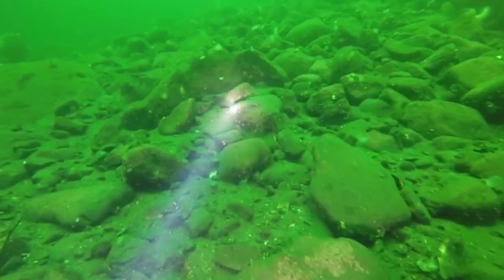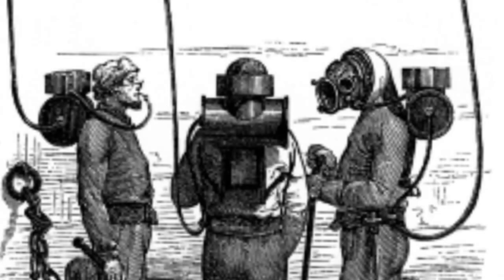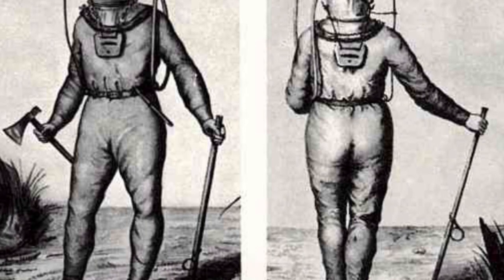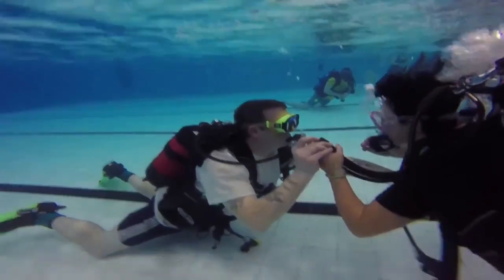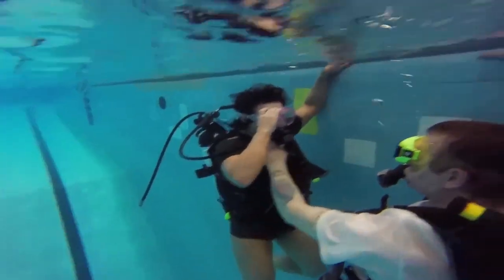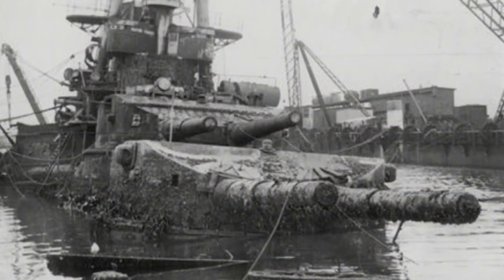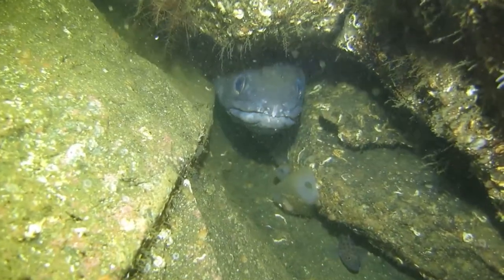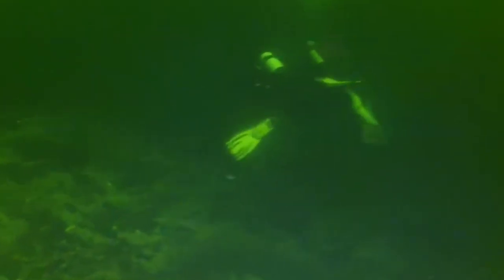Scuba Diving In Scotland Into The Deep Documentary